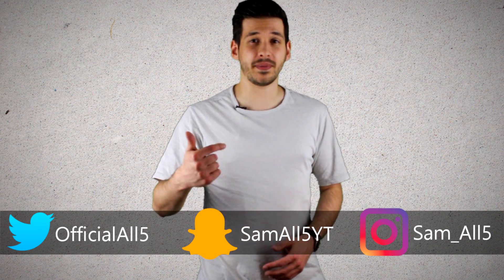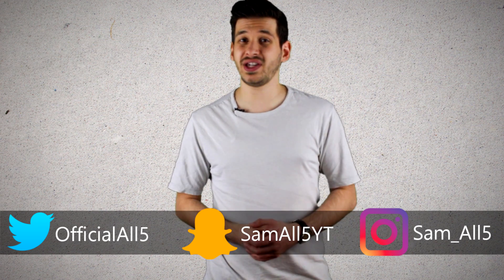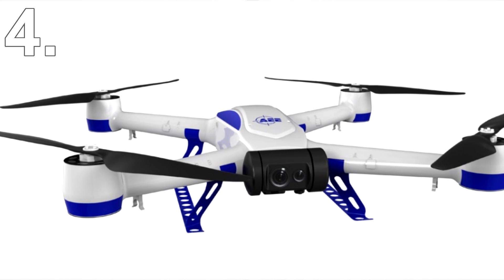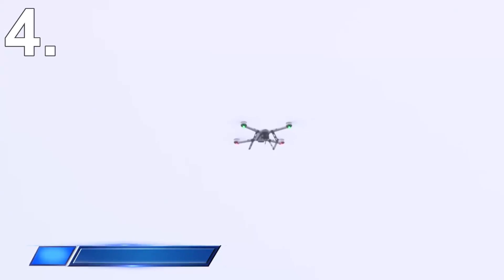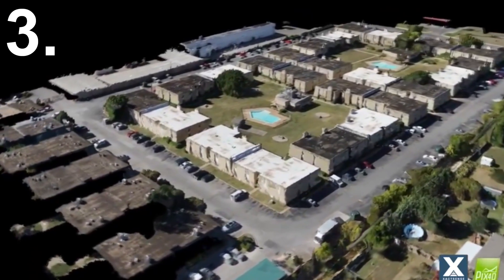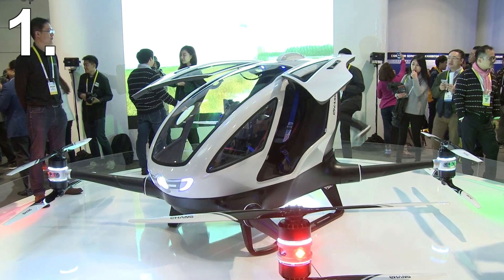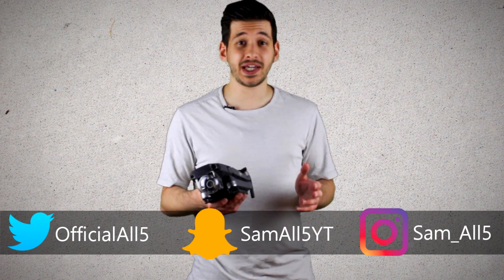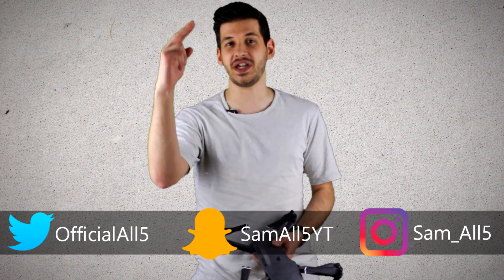Top 5 Most Expensive Drones!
So in recent times, drones have really become popular.
This is mainly due to the technology now being available to consumers at an affordable price.
After all, all you need is about $1,000 and you can have a high-end drone that's easy to fly and can record some amazing footage.
However, there are still some drones that are far more expensive for various reasons.
So in this list, i'll be showing you the top 5 most expensive drones.

5) AEE F50

This drone may not look that special considering its only about the size of a pizza box.
For around $37,000 what exactly makes it so expensive?
Well spec wise it definitely is better than the best consumer drones you can buy.
It can reach an altitude of up to 1,500 meters, and reach speeds of up to 80 kmph.
On a full charge, it can fly for 40 minutes and has a 16 megapixel full HD 3D camera.
This drone wasn't made for people to just take epic ariel footage but rather for more practical uses.
Such as monitoring protests, identifying forest fires, and more.
But it can be used for photography, it's just a bit expensive for just that purpose.

4) AEE F100

From the same company that made the F50 comes the F100.
This drone makes the F50 look like a children's toy.
Priced at $58,000 its specs are insane.
It can reach an altitude of 7,000 meters with a top speed of 100 kmph.
The video transmission can go a distance of 20km and it can fly for up to 1 hour on a single charge.
The uses of this drone are similar to the F50.
It can also track multiple people and objects which makes it a perfect tools for the military and law enforcement.

3) XactSense MAX 8

This drone can cost up to $65,000.
Unlike the AEE drones before, this wouldn't be used for photographers.
Instead, it's used for surveying and mapping land.
With this drone, you can create a 3D area of land with incredible detail.
There are a range of add-ons and equipment you can buy for the drone.
Once you've mapped an area, you can move around it freely in a 3D environment.
So rather than just recording video, this drone can give you an interactive map of an area.

2) XactSense Titan

Priced at $120,000 this is an even more advanced and beefy version of the MAX 8.
It can be flown completely on autopilot where it will map out an area by itself.
It can also carry other equipment up to 55lbs in weight.
Its range is 10 miles which is incredibly far compared to any consumer drone.
But for $120,000 it better be amazing at what it does.

1) EHang 184

What could possibly be more expensive than the last drone on this list?
Well, the EHang 184 comes in at a price tag of $300,000.
However, the EHang 184 is completely different to any of the drones on this list.
In fact, this drone is made for someone to be inside.
It can quite literally taxi a person in complete comfort by itself.
The user just simply selects on the map where they want to go and the drone will fly them there by itself.
We've all seen autonomous cars but autonomous passenger drones is a leap into the future.
Could this be the future of personal transport?
It may be, it certainly beats being stuck in a traffic jam.